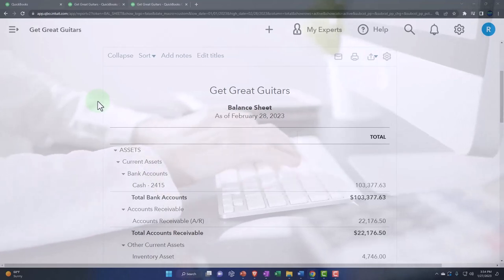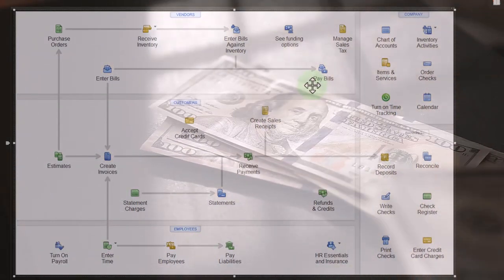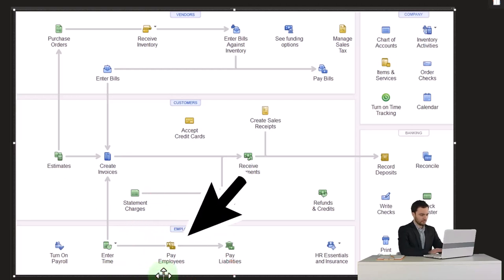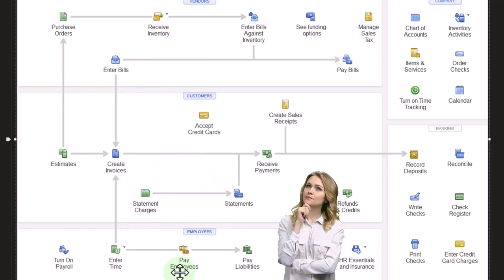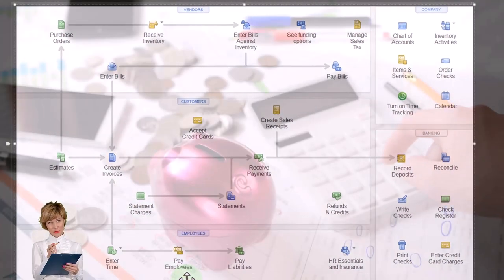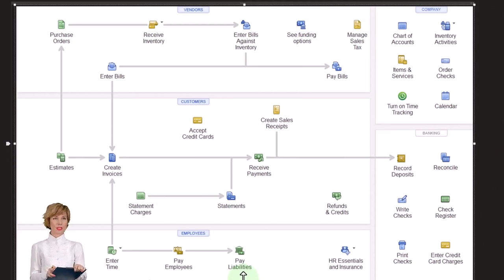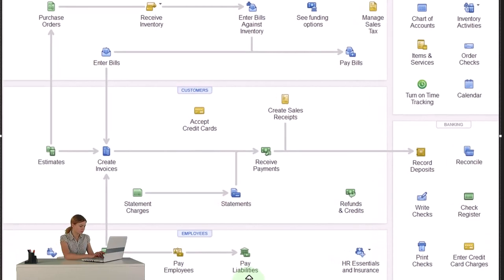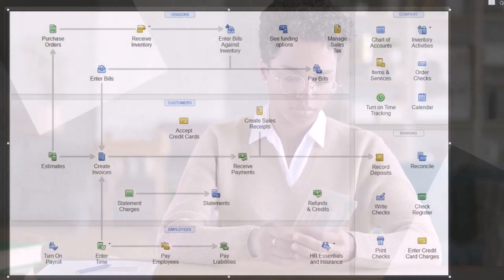Payroll Cycle Recap Flowchart - QuickBooks Online 2023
Payroll Cycle Recap Flowchart